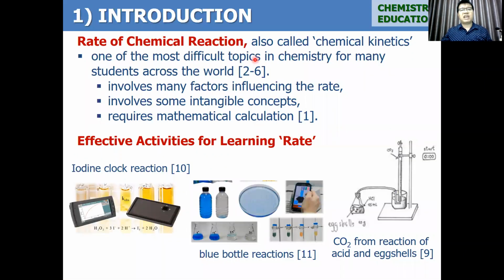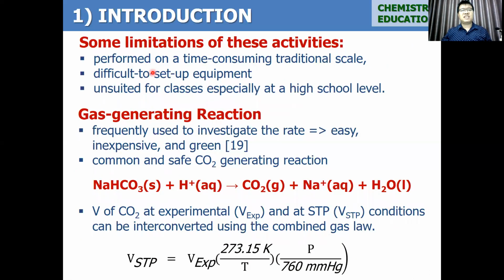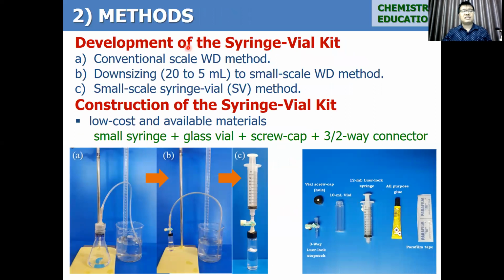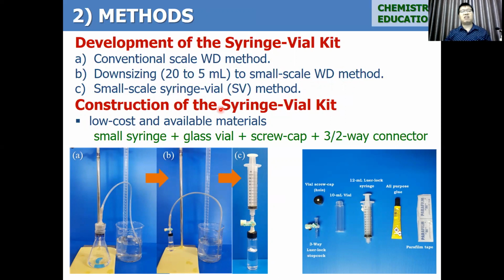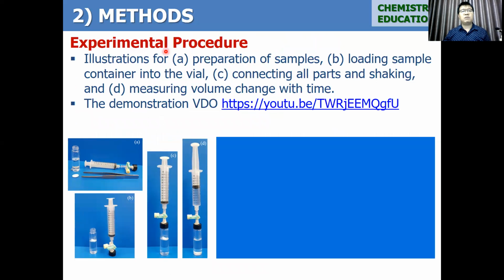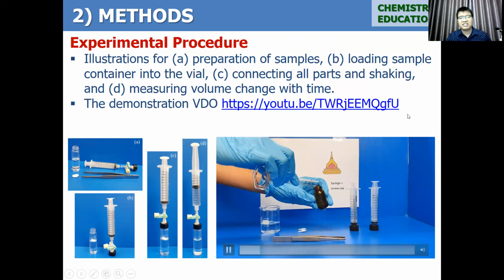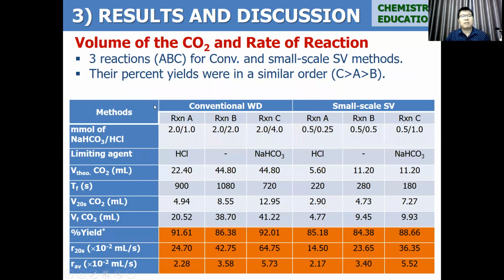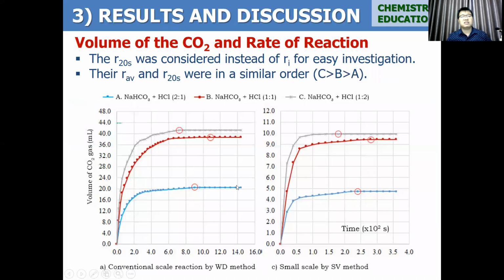ABS14_Saksri Supasorn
This VDO presentation entitled "Portable Syringe-vial Kit of Gas-generating Reactions for Easy Demonstration of Chemical Reaction Rate" by Saksri  Supasorn, Purim Jarujamrus, Sanoe Chairam, and Maliwan Amatatongchai, from Department of Chemistry, Science Education Program, and Center of Excellence for Innovation in Chemistry, Faculty of Science, Ubon Ratchathani University, Thailand. It is primarily for ICMScE2020 during July 14-15, 2020.